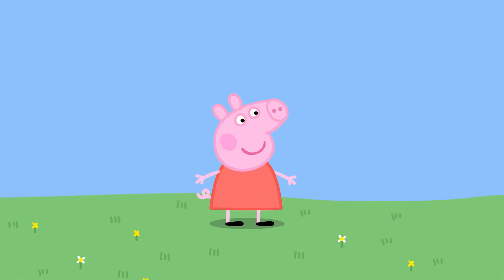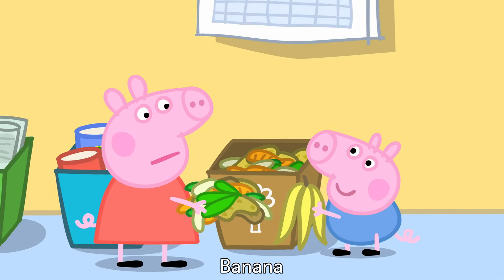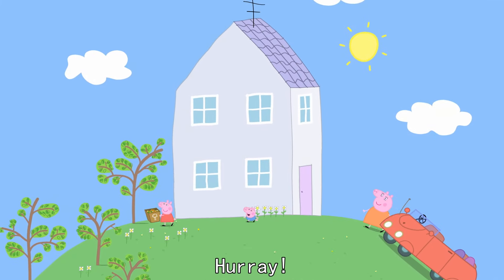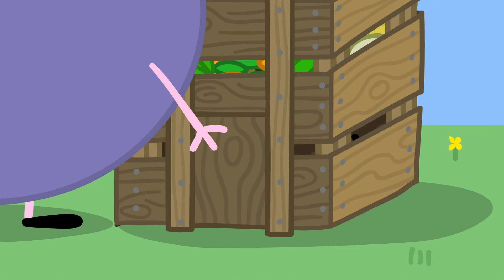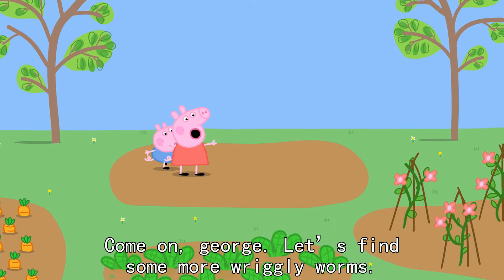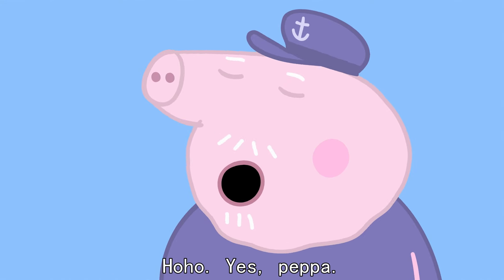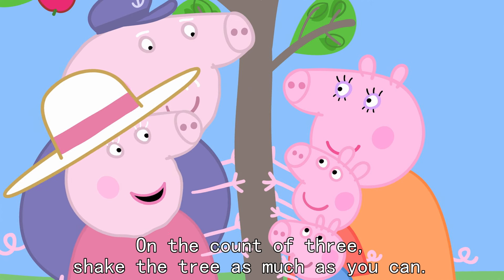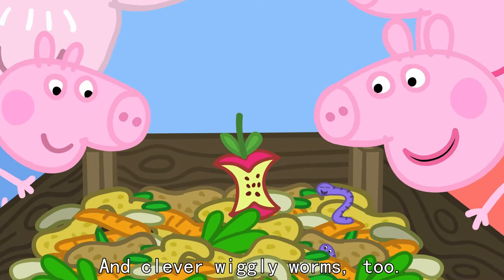Peppa Pig S307【Compost】